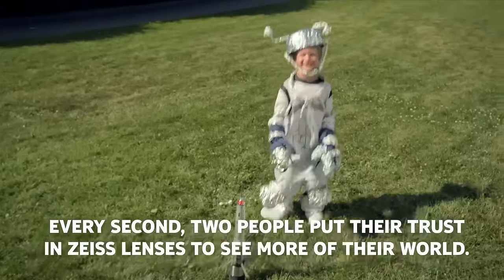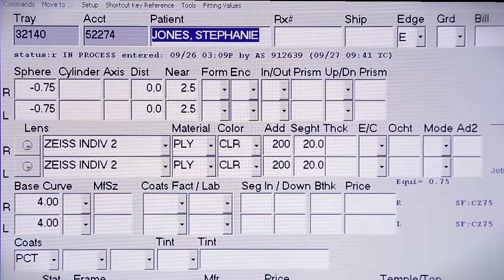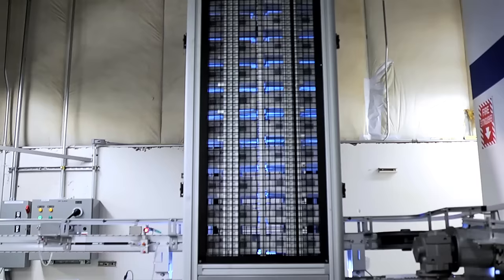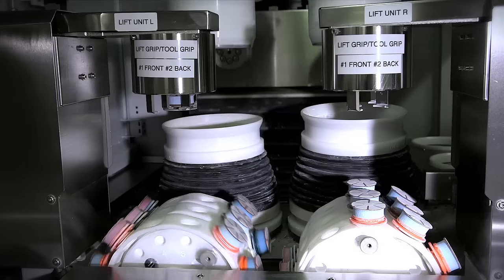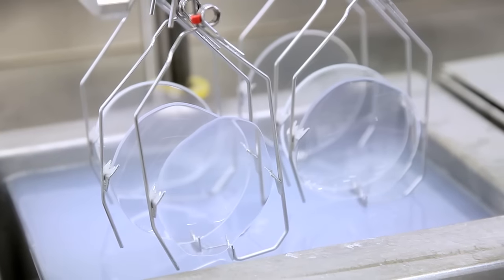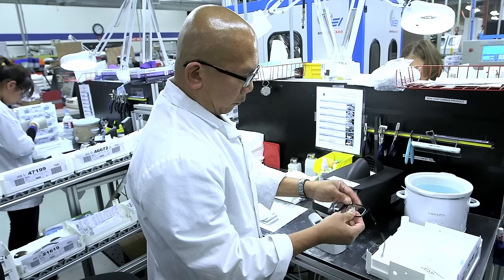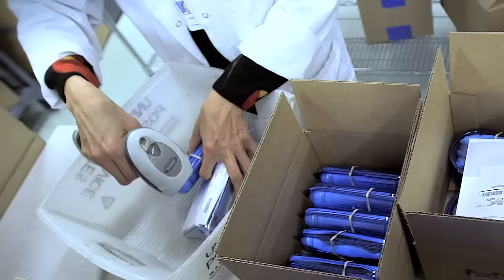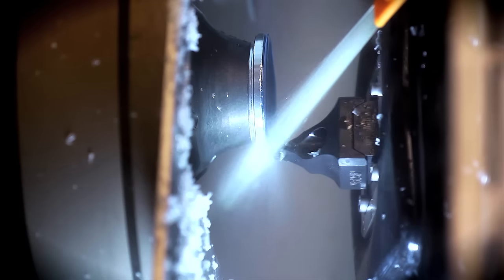Why ZEISS lenses? Trusted innovation and products. ZEISS lenses help you see more.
Is your vision the best it can be? Learn how ZEISS lenses are custom made to meet your vision needs. For more than 100 years, ZEISS has contributed to enhancing the quality of vision for millions of people around the globe. With an intense focus on promoting vision health and technological progress, ZEISS is committed to the complete satisfaction of the patient. The moment our ZEISS laboratory receives your order, we have a responsibility to complete the journey from our lab to your world. Watch as we take you through this journey and explore the many ways ZEISS is leading the way towards better vision.

to learn more about ZEISS innovation.